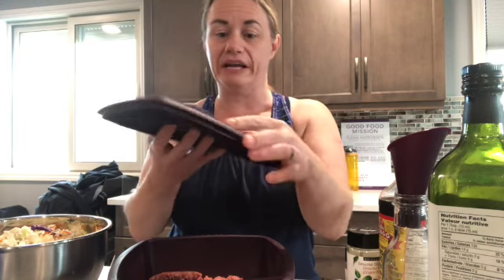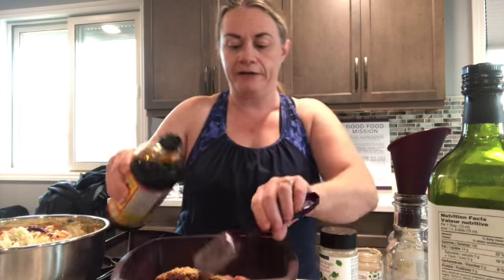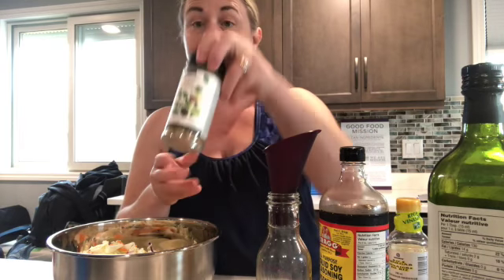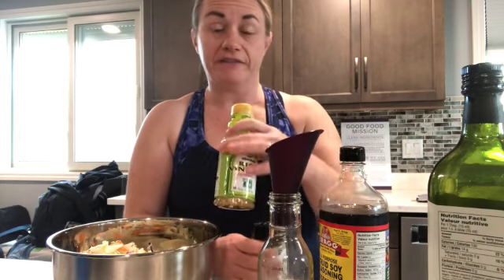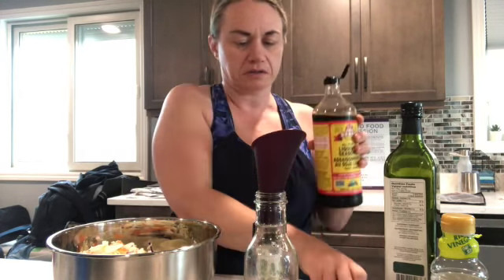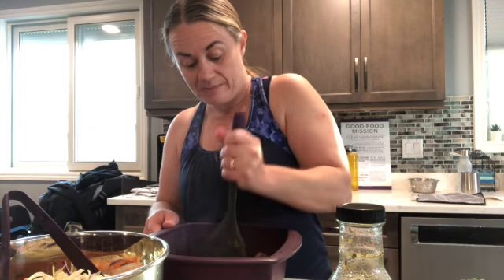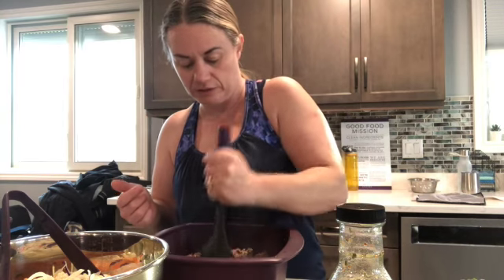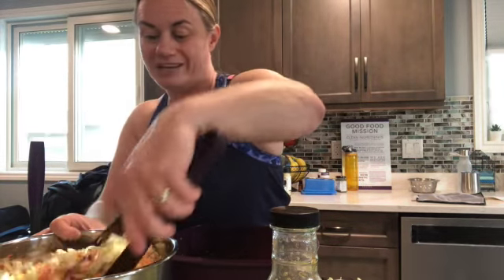Asian Lettuce Wraps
This video is about Asian Lettuce Wraps